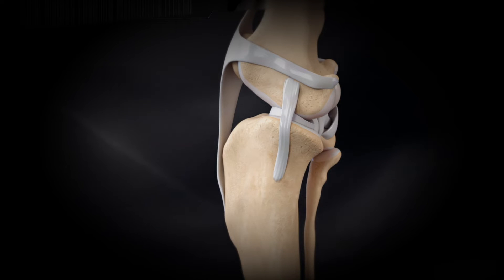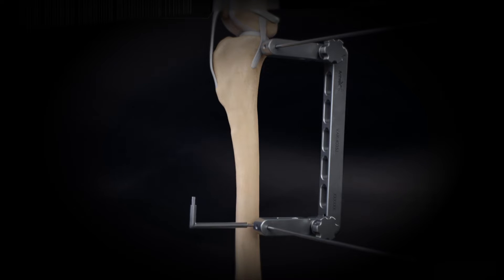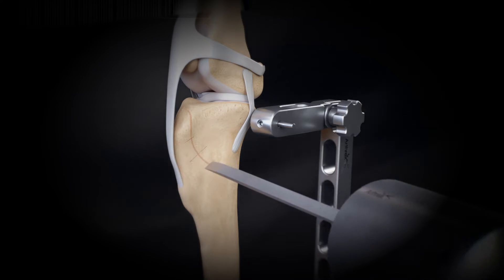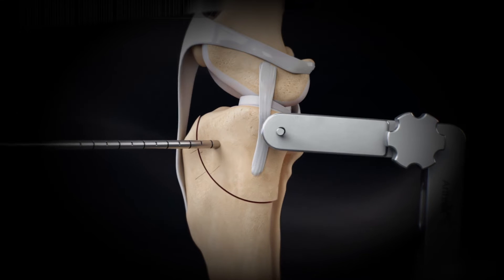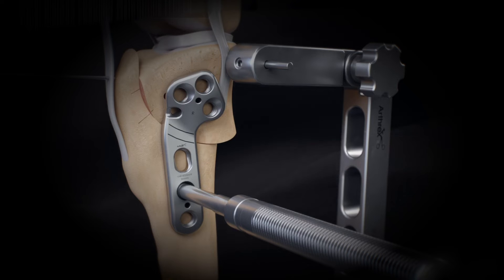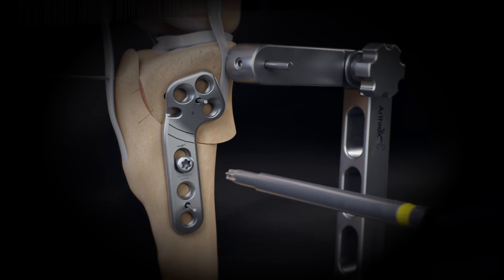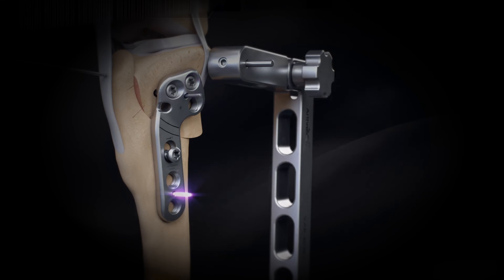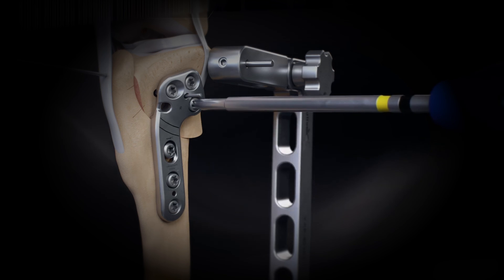Understanding TPLO Surgery: A Step-by-Step Guide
In this informational animation, viewers are guided through the process of a Tibial Plateau Leveling Osteotomy (TPLO) surgery, a common procedure used to address cranial cruciate ligament (CCL) injuries in dogs.